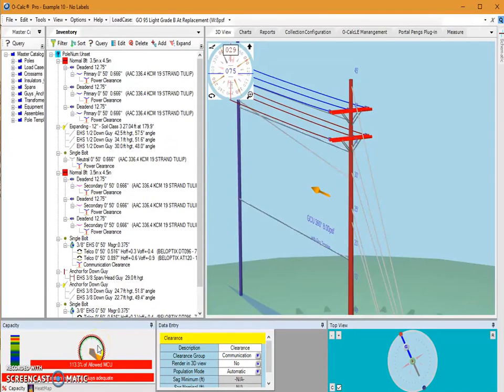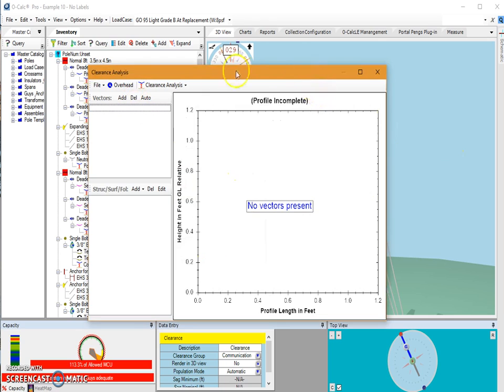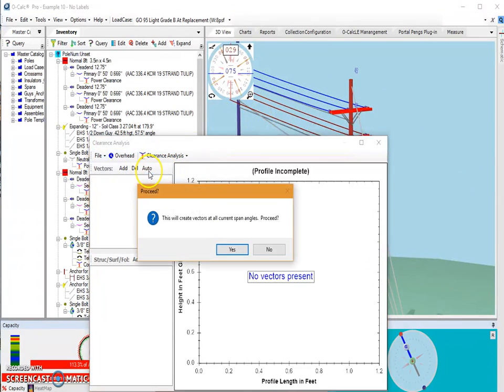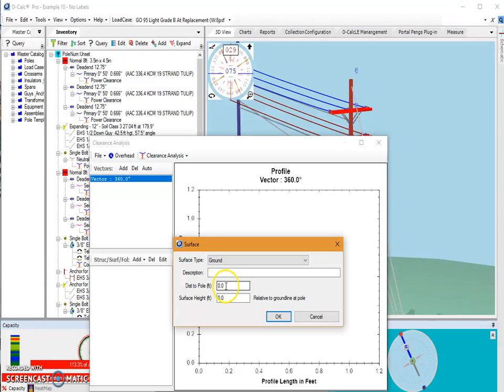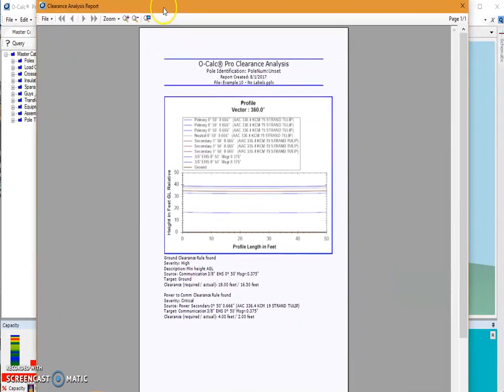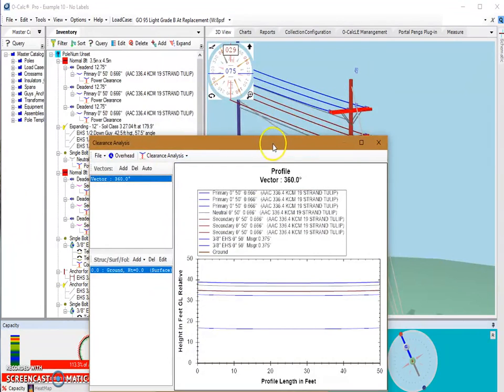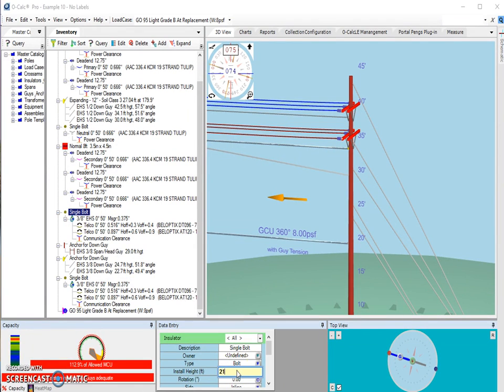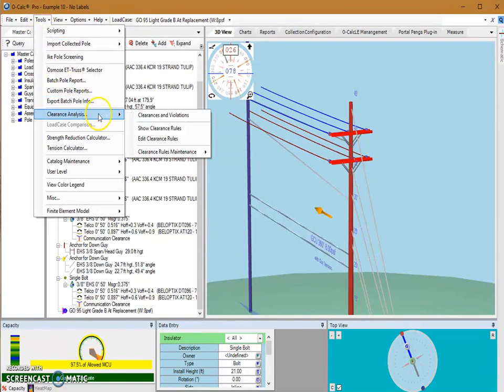Clearance Analysis Steps 3 & 4 Tool and Report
O Calc Clearance Analysis   Steps 3 & 4   Tool and Report